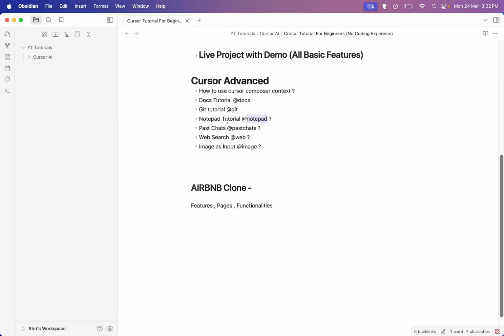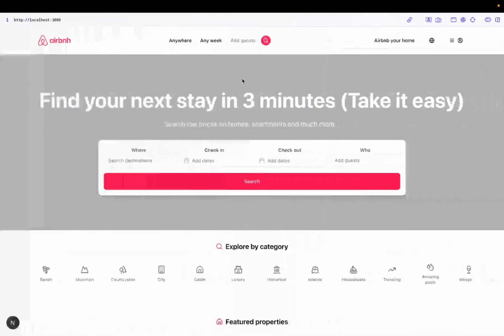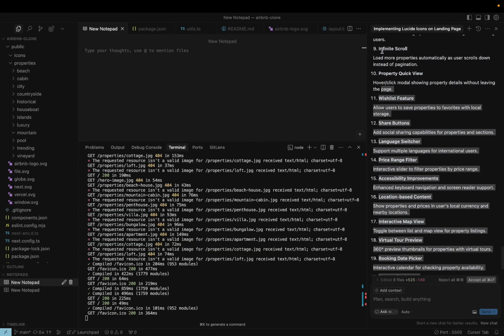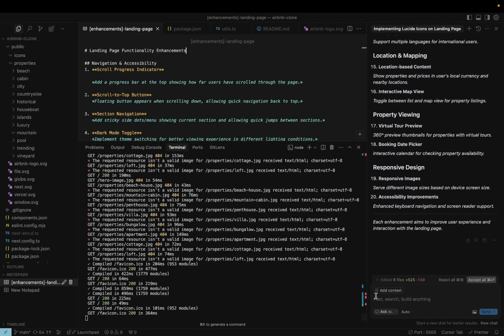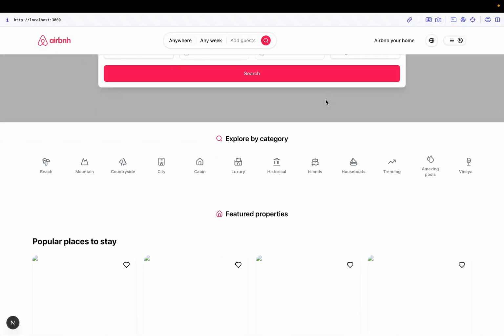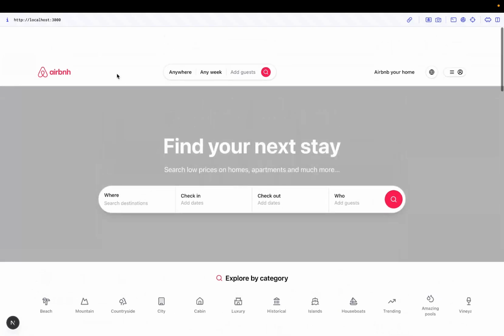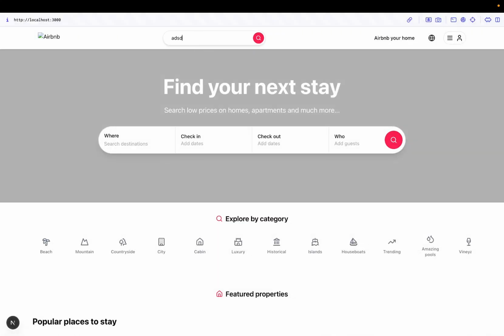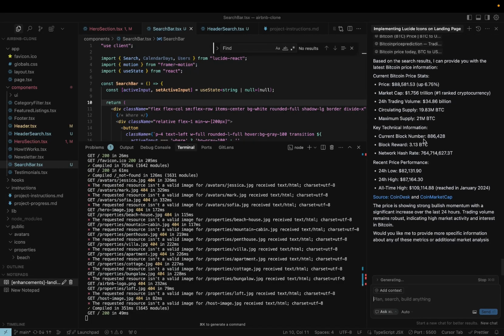Cursor AI Tutorial For Beginners - Part 3 (Full Stack Development) [No Coding Experience Required]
Learn full stack development with Cursor AI in this beginner-friendly tutorial. Build dynamic web applications quickly and efficiently. Part 3.